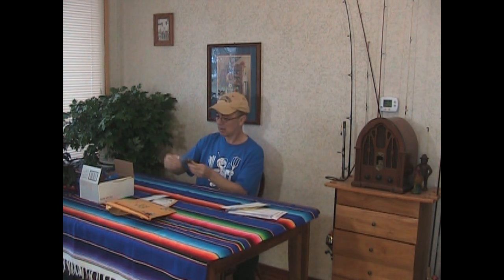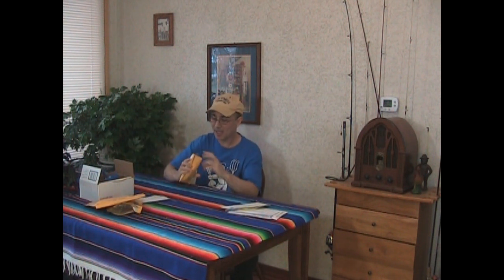Mail Day and an Emergency Situation!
Boxes and envelopes of goodies from all over the planet! Tongs, a magnet, tomato seeds and OMG you gotta be kidding me! Ewwww! Be right back, that's nasty!!!